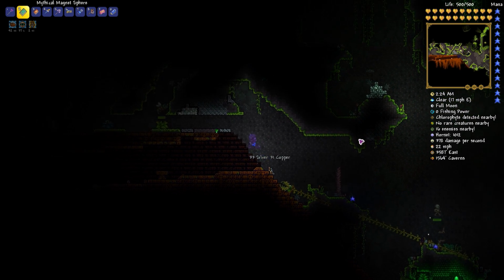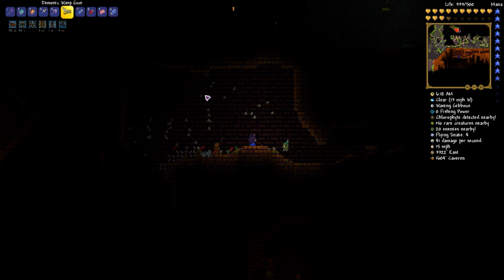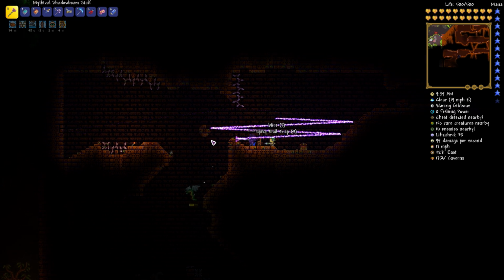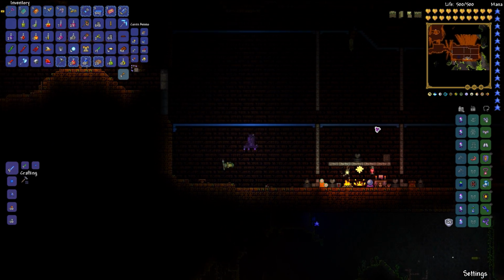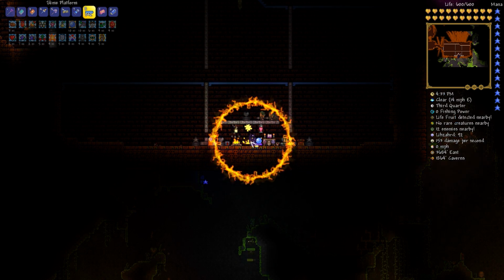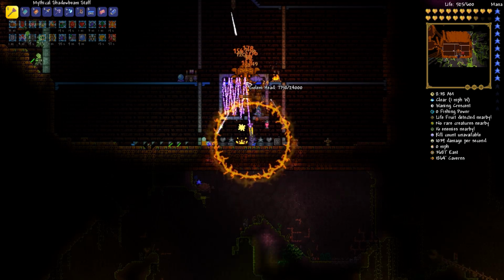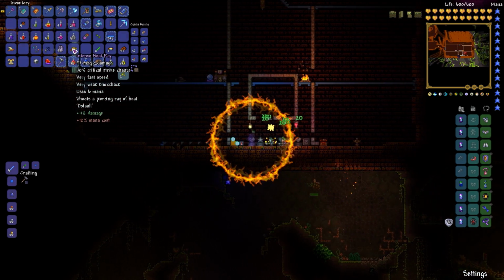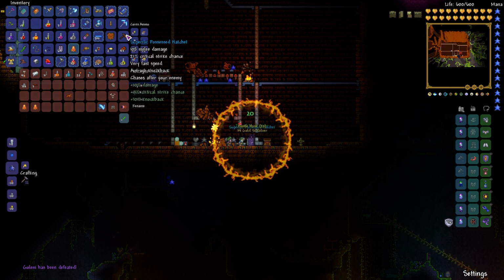Terraria 1.3 Expert Mode Blind - Ep. 28 - Golem: The Easy Way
In this episode, we take on the jungle temple and the Golem!

Welcome Terrarians! That's right. I'm back in Terraria. This time I'm playing the expert mode on version 1.3. I haven't played much since 1.1, so most of the goodies in 1.2 and 1.3 are brand new to me! Come join me on this crazy new-ish adventure.

Key features:
Sandbox Play

"It has been a long road - one full of sleepless nights and tiring nights, laughter and tears, successes and setbacks - but the time has finally come for us to turn our labor of love for the past year or so over to you, our loyal fans. Terraria 1.3 touches on many aspects of the game - from re-imagined sprites and backgrounds to new features and - of course - the new content that you crave - that we truly feel it refreshes and revitalizes the entire Terraria experience. We are confident that you will enjoy what it has to offer!

Perhaps most exciting to the team are the ways in which Terraria 1.3 streamlines the multiplayer experience. Gone are the days of port-forwarding and endless IP sharing for anyone seeking to connect quickly with their friends for an ore-hunting session or to team of up that tough boss fight. We have always felt Terraria was best with a buddy (or ten) - so if you haven't yet, now is an opportune time to try out multiplayer!"